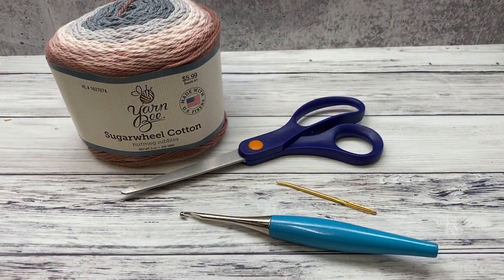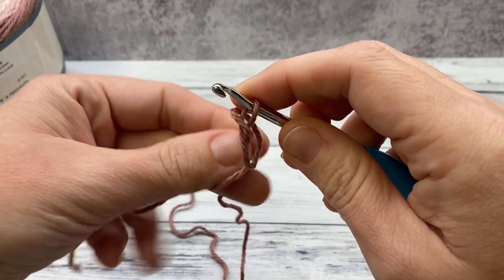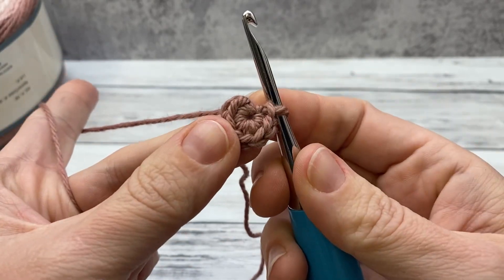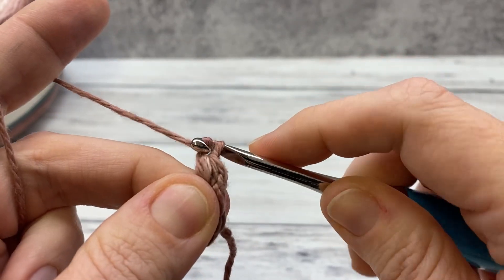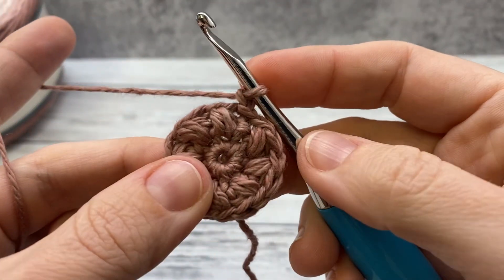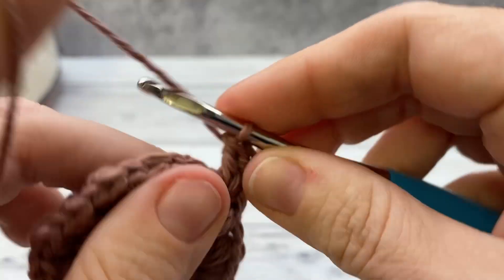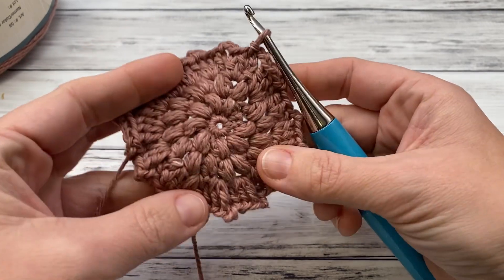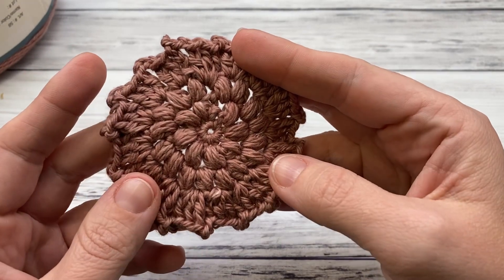How to Crochet Face Scrubbies | Easy Tutorial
Learn how to crochet easy face scrubbies with just four easy rounds.

To make these face scrubbies, you will need to know how to work a magic loop, single crochet, puff stitch and double crochet.  All of these skills are shown in the video.

Finished scrubbies are approximately 3 inches across.  I use DK weight cotton yarn (category 3) and a US Size G (4.00mm) crochet hook.